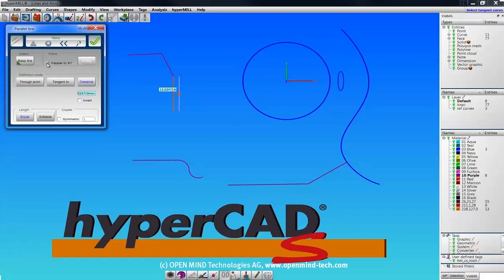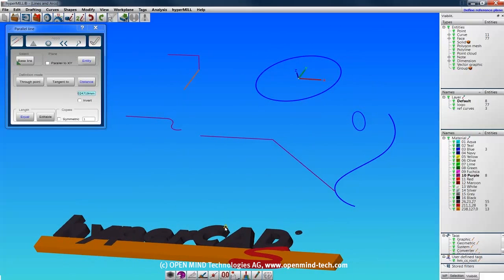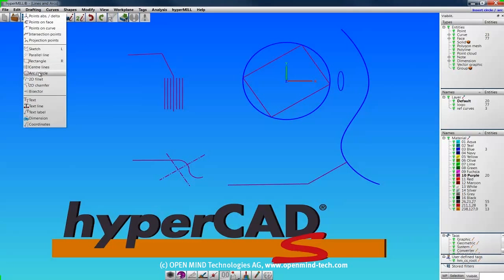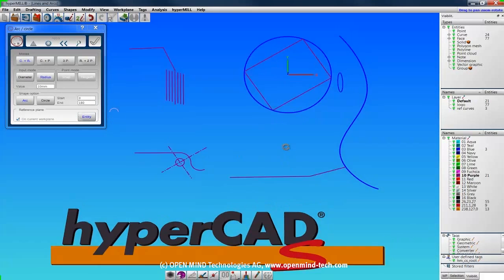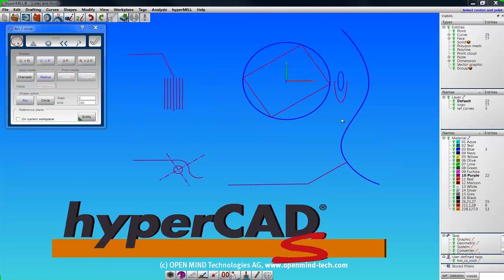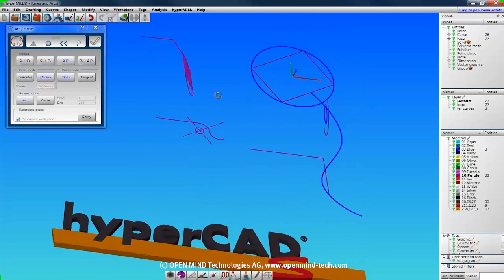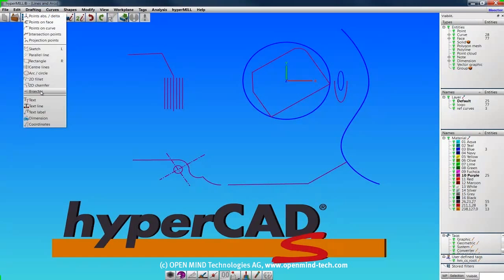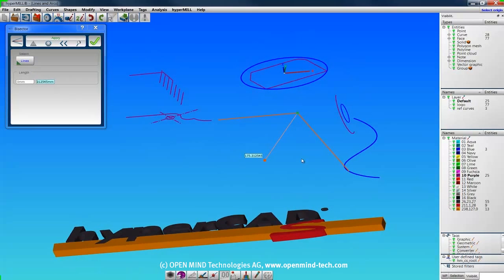CAD for CAM software hyperCAD S Tutorial Part 8 Lines Arcs YouTube